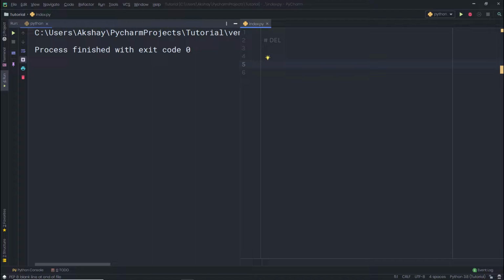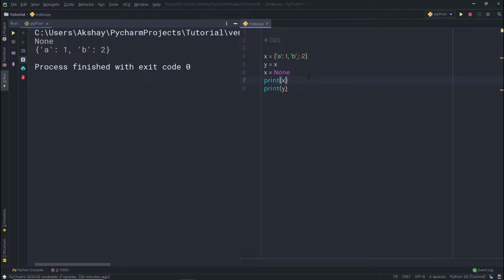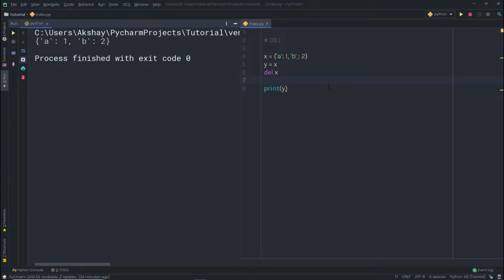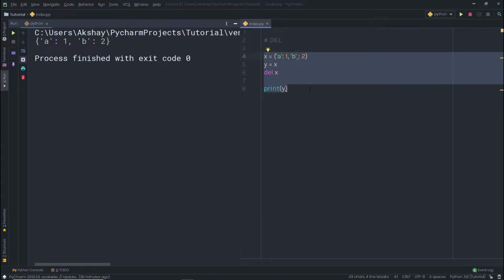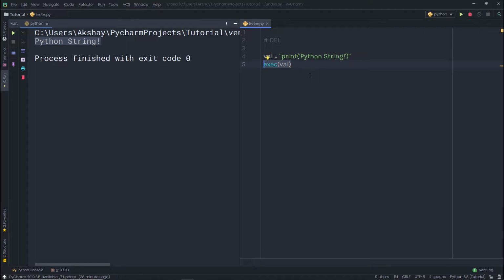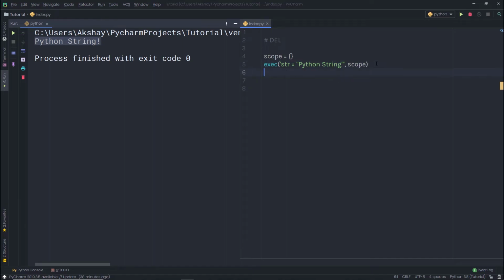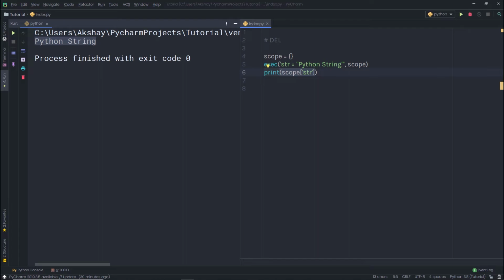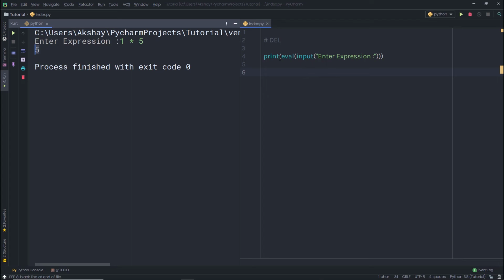Magic of Delete - Python Complete Tutorial Series - 19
In this lecture, we gonna talk about the magic of delete keyword. We are going to see how the delete keyword can be useful to delete a variable in python.